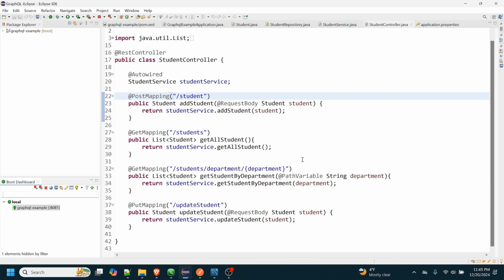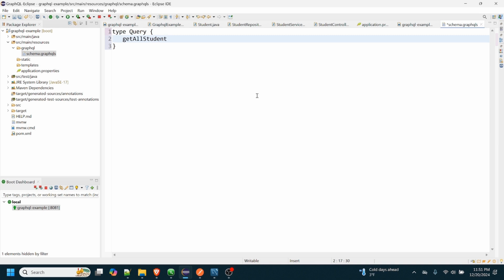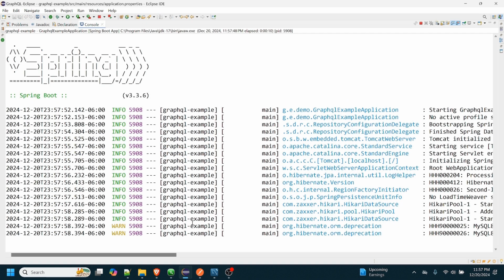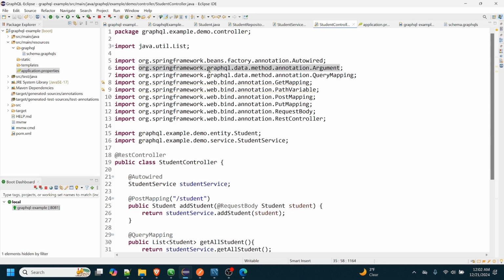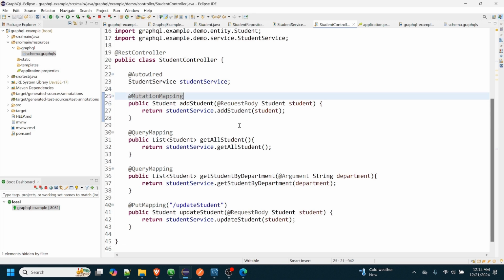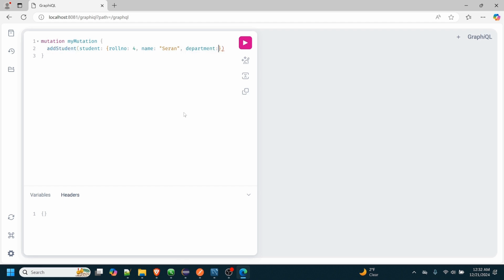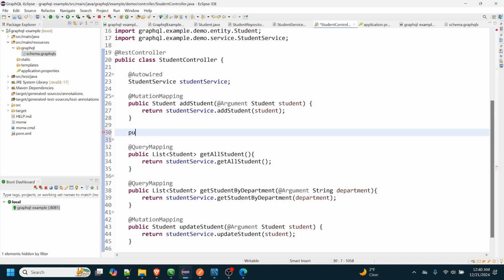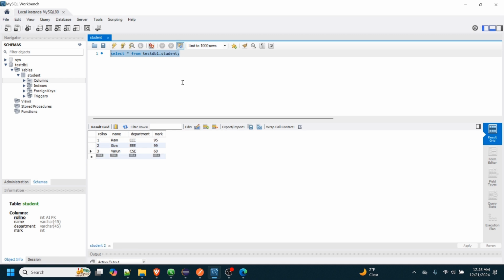3. Part-2 | GraphQL endpoint development using Spring Boot Part-2 | Part II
Part-2 | GraphQL endpoint development using Spring Boot Part-2 | GraphQL + Spring Boot | Part II